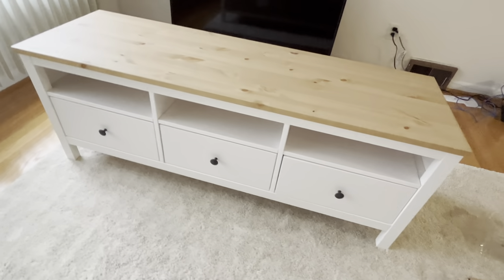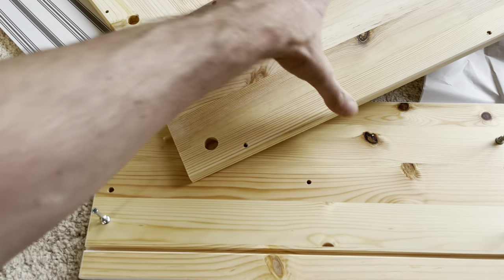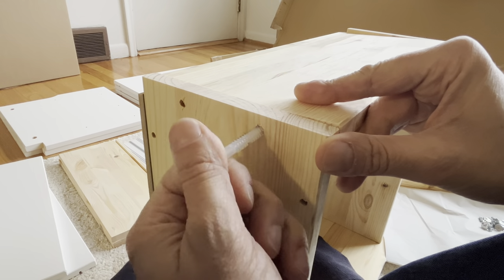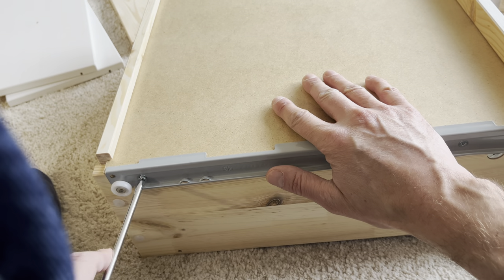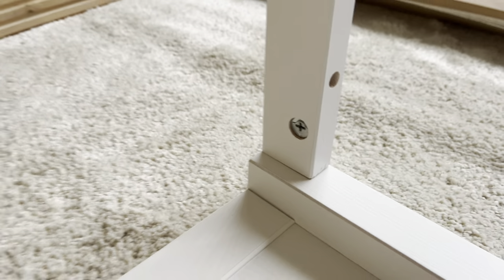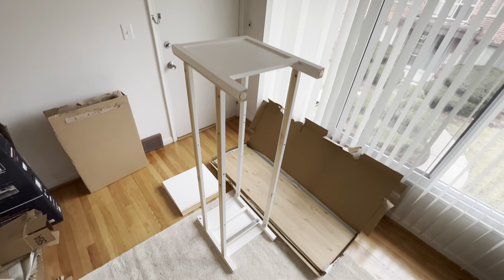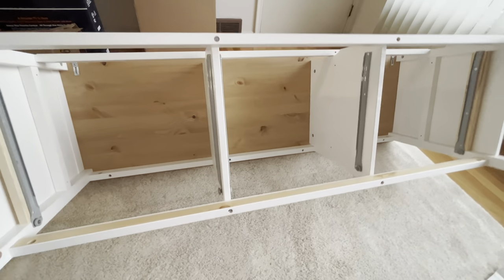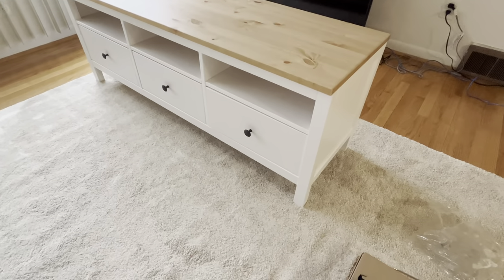IKEA HEMNES - Storage TV UNIT (Assembly Instructions)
In this video we explain in easy to follow step-by-step instructions how to assemble the Ikea Hemnes TV Storage Unit.
The TV unit comes in two packages, marked with '1' and '2', so make sure you have both of these packages before starting with the assembly yourself.
We start out with the instructions manual for the three drawers. The screws and dowels, required for the assembly, are located in the plastic bag marked with the number '1'.
After putting together the three drawers, we transition to assembling the main cabinet unit. The unit is quite large and heavy, so doing this step with two people is recommended.